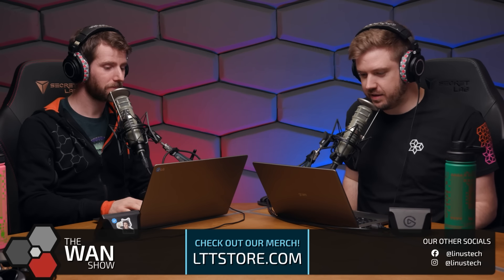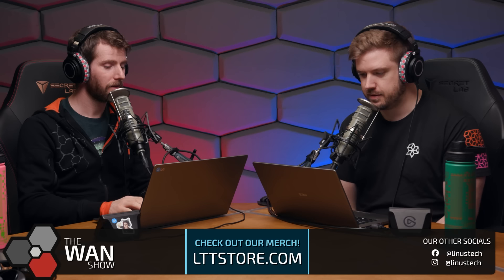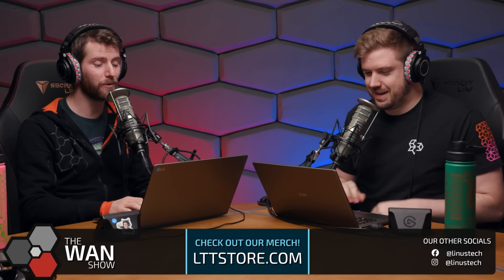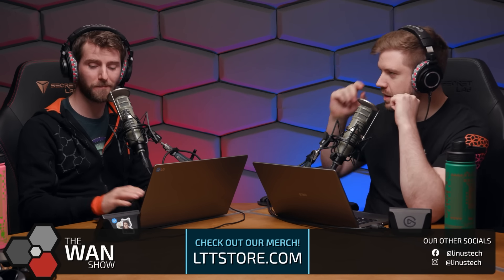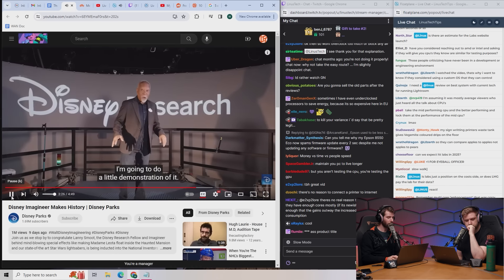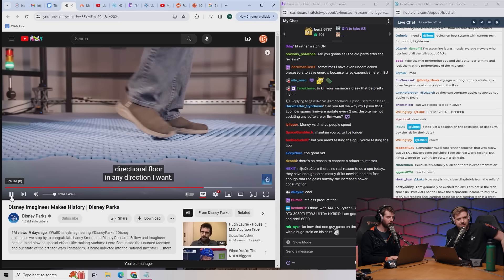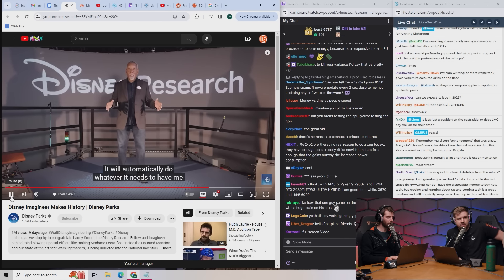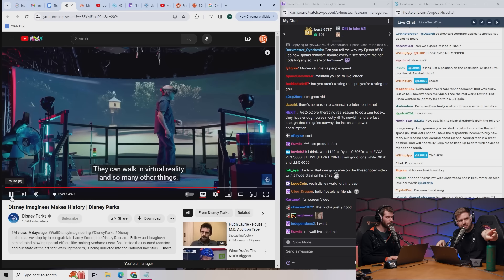This is Sick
Disney unveils “holo-tile,” an omni-directional, multi-user treadmill for VR.